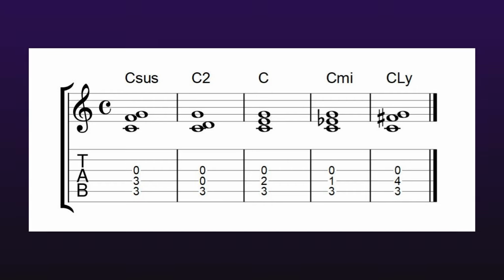#33 Triad Substitution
Substitutions for basic chords start with some small ideas which lead to ideas for rhythm and improvising melodic lines and further! Here are 5 substution ideas for basic Major and minor triads.